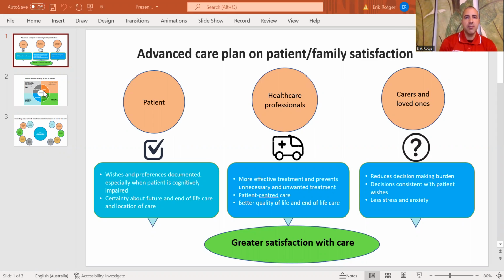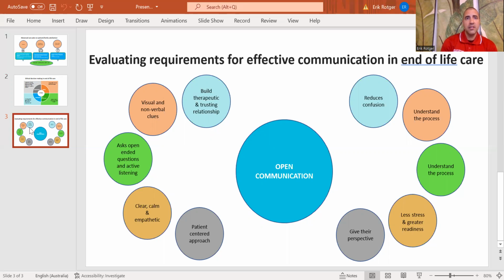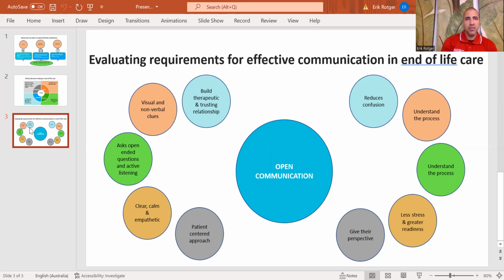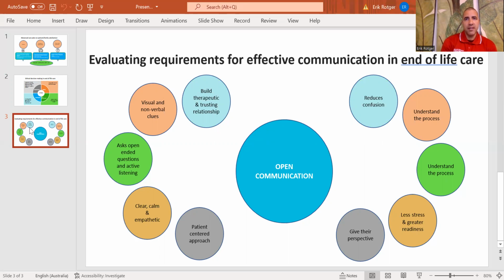Erik Rotger_advanced care plan_palliative patient